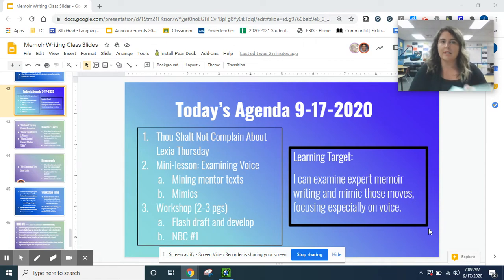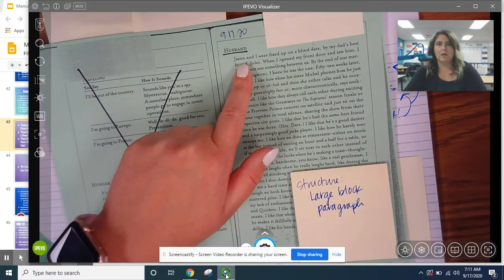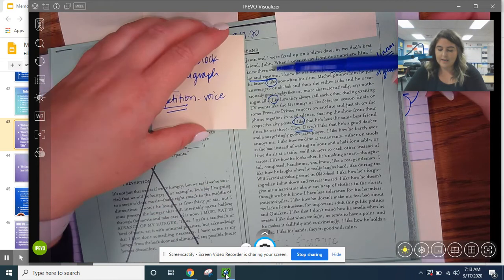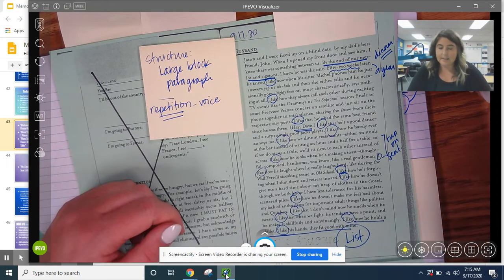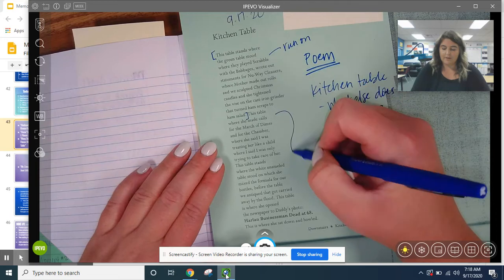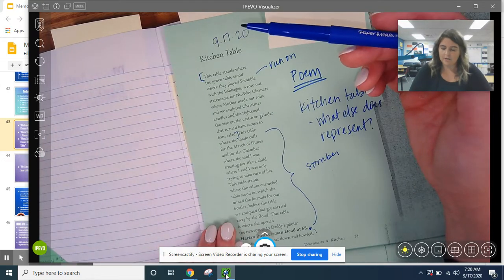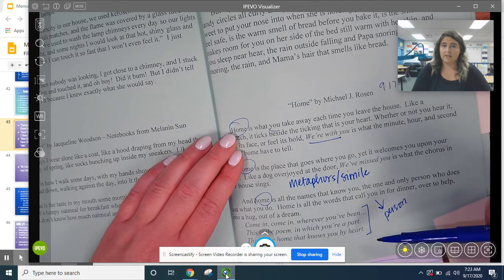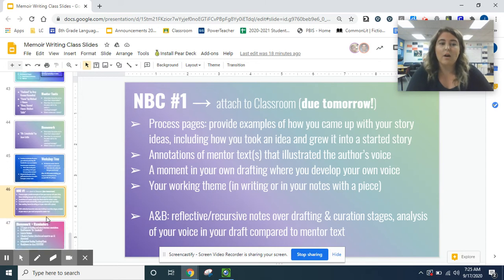9.17 Video Lesson - Author's Voice + Structure